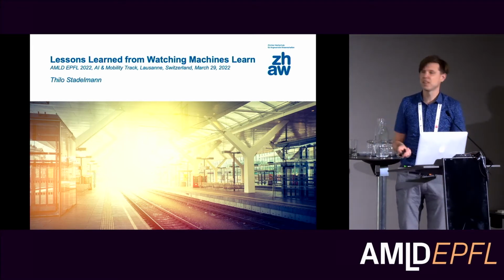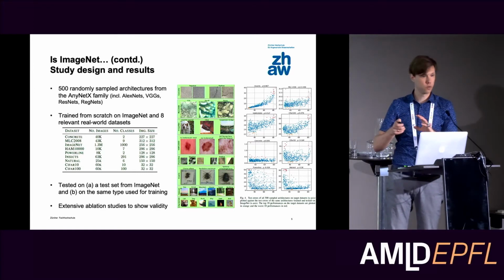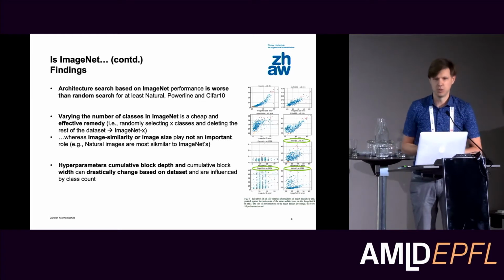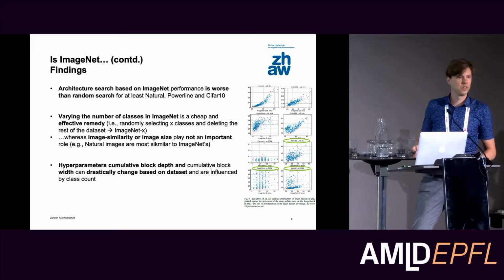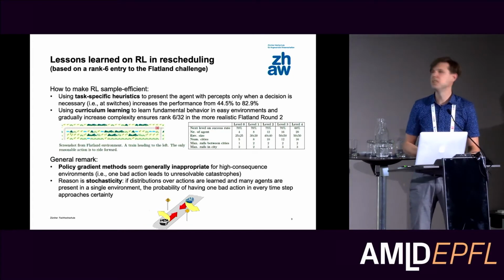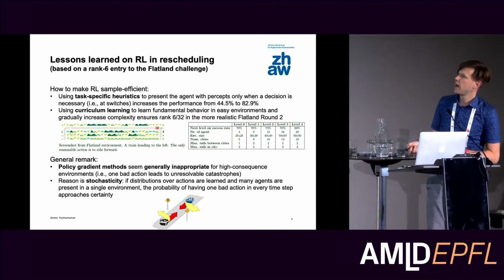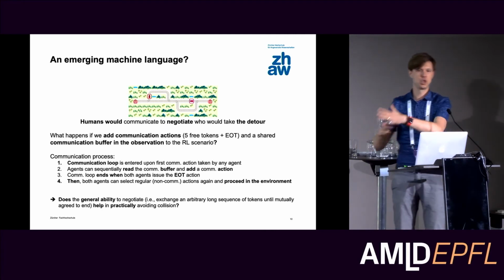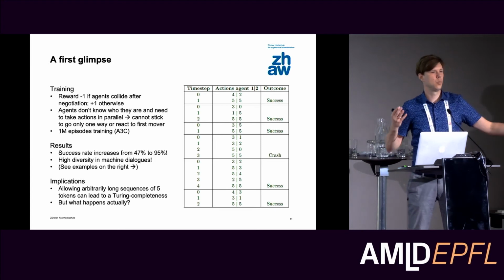Lessons Learned from Watching Machines Learn | AI & Mobility | Thilo Stadelmann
AI & Mobility
"Lessons Learned from Watching Machines Learn"
Thilo Stadelmann